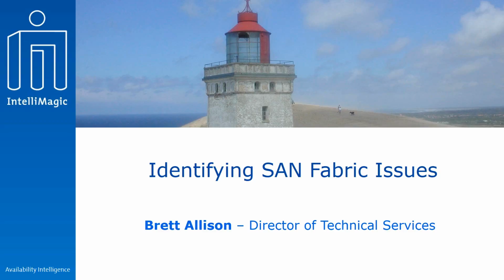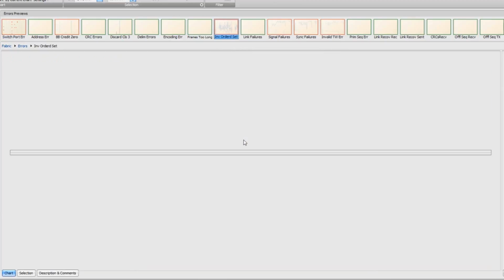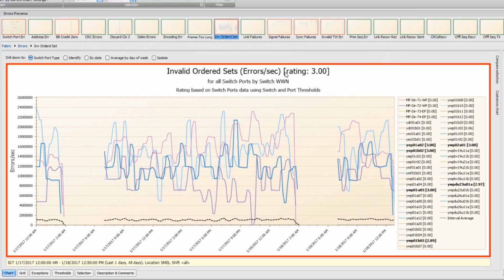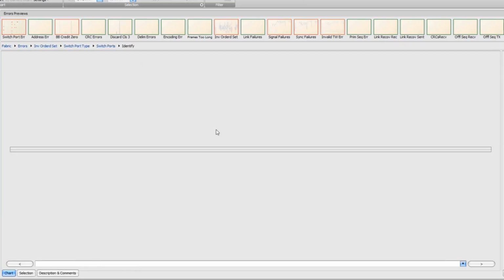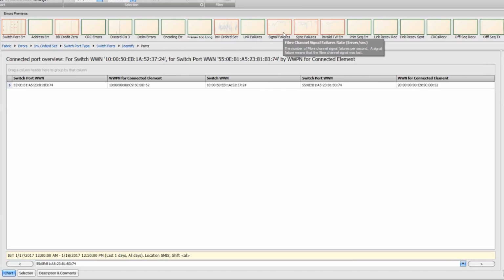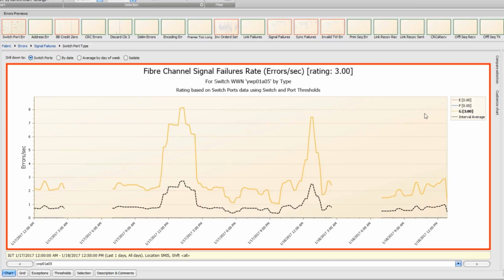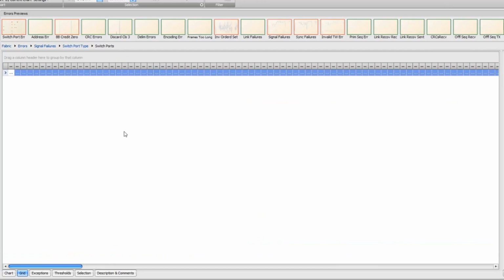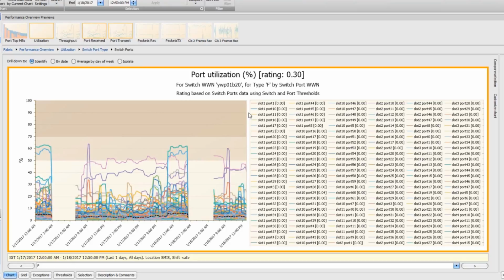Identifying SAN Fabric Issues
Would you like greater and simplified visibility into your SAN Fabric health? IntelliMagic Vision provides a single pane of glass to view your entire SAN fabric. Within IntelliMagic Vision the problems are surfaced to the top level and intuitive drill downs guide the user to the ports with contention.